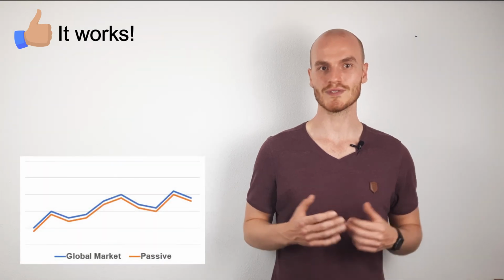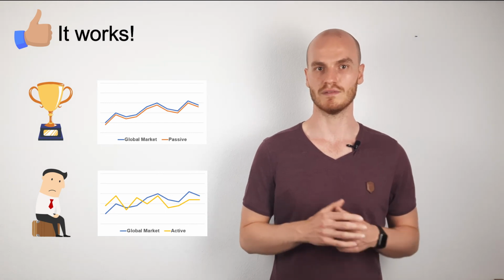What is PASSIVE INVESTING and what are its BENEFITS?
Hello everyone and welcome to this video! In this video I want to introduce you to the investment strategy of Passive Investing and why this strategy could be perfect for a successful performance at the stock market.

I am happy, when you like the produced content and it inspires you to start taking care of your own personal finances.